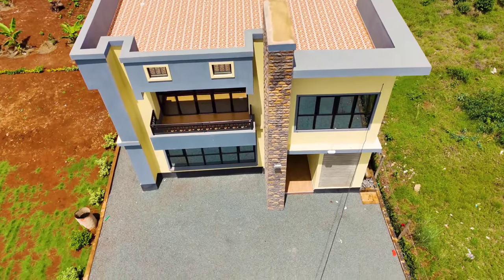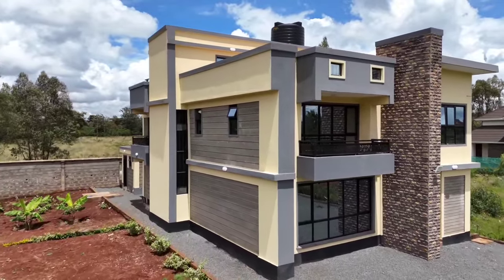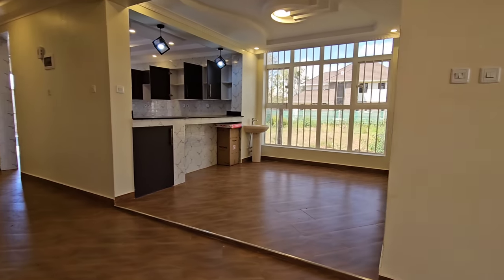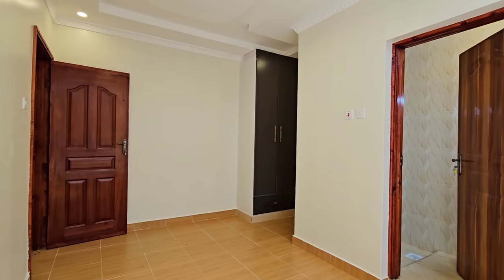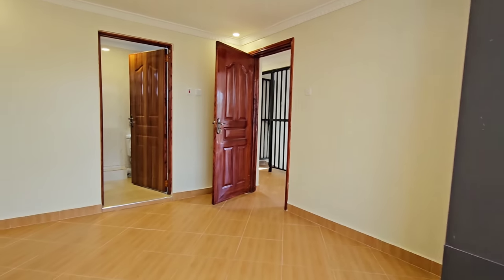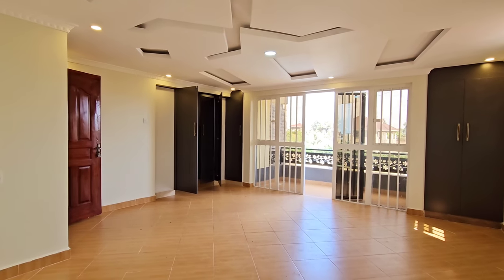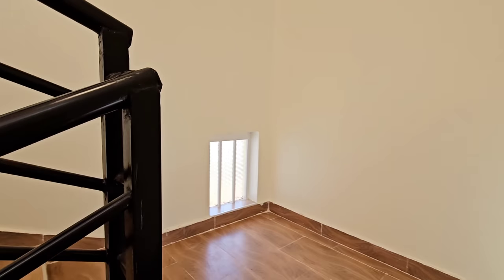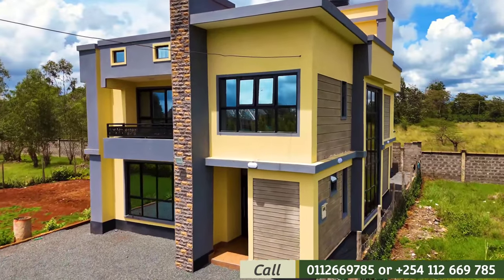SHE BUILT A 19,500,000 MAISONETTE 4 BEDROOM+DSQ IN RUIRU (sold)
She Built A Gorgeous 19,500,000 MAISONETTE 4 BEDROOM+DSQ IN RUIRU // Full House Tour In a Controlled Zone ❤️
4 bedroom with a DSq
100by100 plot